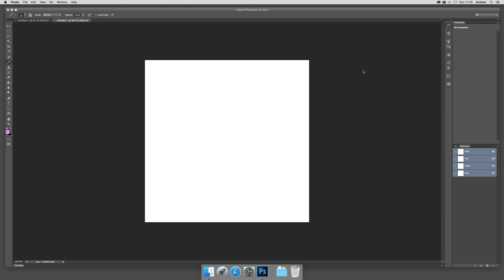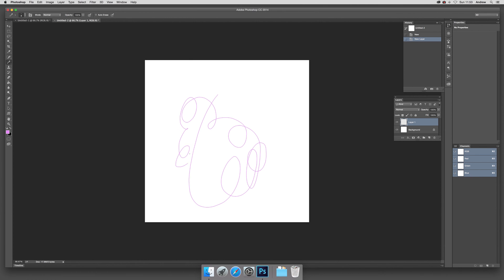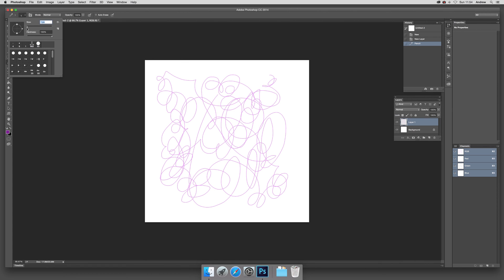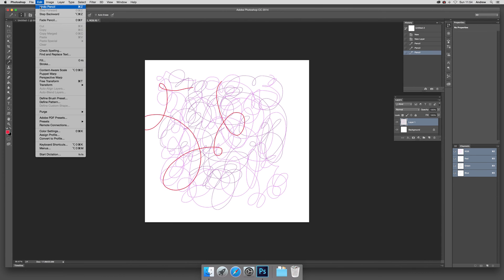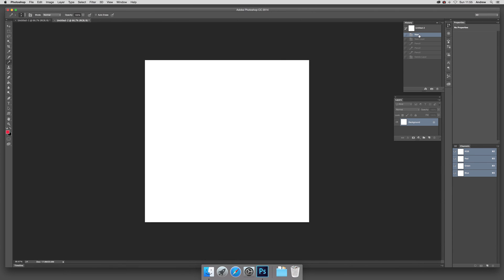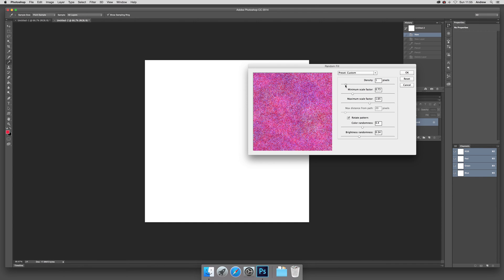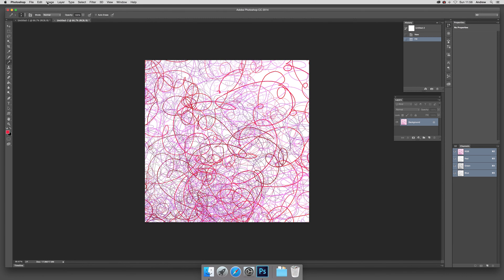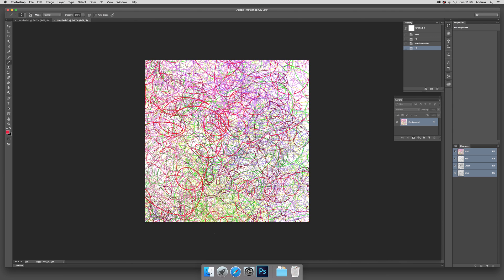Sketch / scribble effect Photoshop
How to create a sketch and scribble using Photoshop patterns tutorial - create multiple scratchy and scribbled backgrounds etc using patterns
0:00 Intro to the tutorial